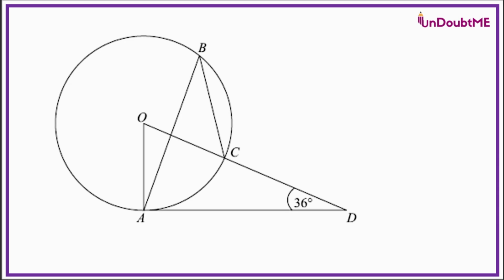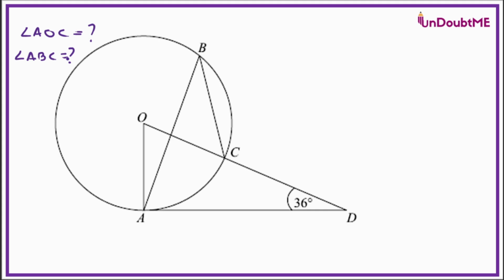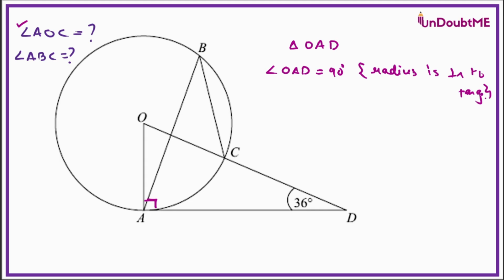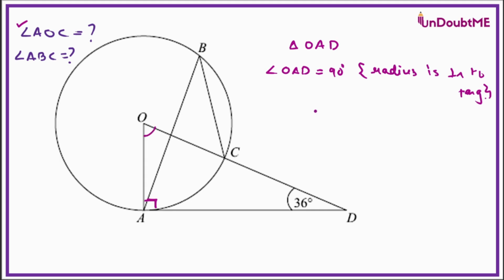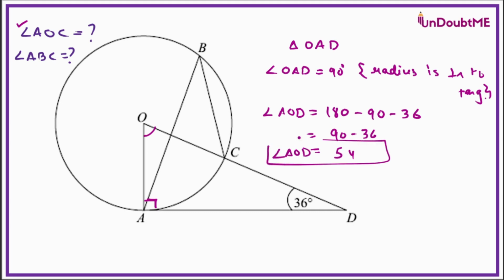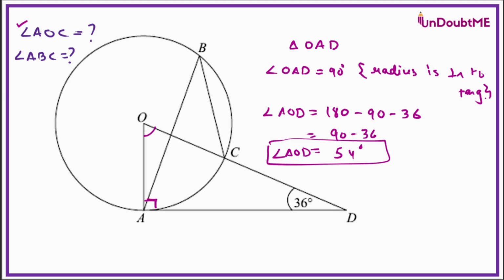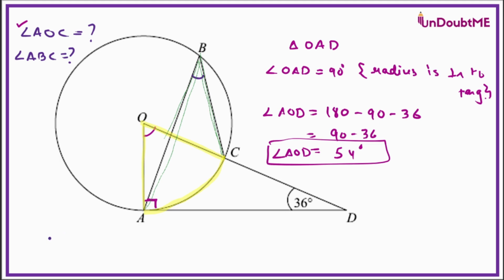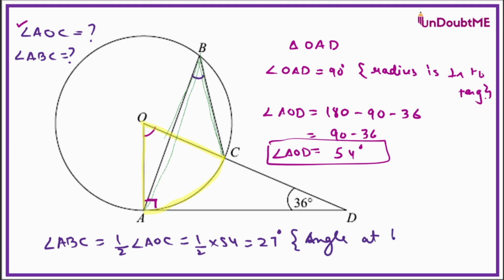Circle Theorem | Important question #4 | GCSE | IGCSE | Mathematics | Undoubtme Educare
"GCSE & IGCSE Maths: Circle Theorems Past Paper Question Walkthrough for 2024 Exams (Edexcel, Cambridge, AQA)"

🔍 Prepare for your GCSE and IGCSE Maths exams with our comprehensive walkthrough of past paper questions on circle theorems! Whether you're studying for Edexcel, Cambridge, or AQA exam boards, this video is packed with valuable revision content to help you ace your 2024 exams.

📐 What You'll Learn:

- Understanding Circle Theorems: We delve into essential circle theorems concepts, providing clear explanations to deepen your understanding.

- Solving Past Paper Questions: Follow along as we solve real past paper questions, covering a range of topics and difficulty levels.

- Exam Board Specifics: Get insights tailored to Edexcel, Cambridge, and AQA exam boards, ensuring you're fully prepared for any question format.

- Tips and Strategies: Learn valuable tips and strategies to tackle circle theorems questions effectively, boosting your confidence in exams.

📊 Ready to boost your circle theorems skills for your 2024 exams? Watch now and excel in your GCSE & IGCSE Maths!

GCSE Maths, IGCSE Maths, Circle Theorems, Exam Revision, Past Paper Questions, Edexcel, Cambridge, AQA, Maths Tutorial, Maths Revision, Maths Help, Exam Prep, Undoubtme Educare Dubai, Mathematics Education, Student Resources, Study Tips, Exam Tips

 General Viral Keywords for Circle Theorems
1. Circle Theorems Explained
2. Circle Theorem Revision Notes
3. Circle Theorem Questions and Answers
4. Important Circle Theorems for Exams
5. Circle Theorems Crash Course
6. Circle Theorems Made Easy
7. Geometry Circle Theorems
8. Circle Theorem Formula Sheet
9. Circle Theorem Step-by-Step Guide
10. Circle Theorems Exam Tips

### Viral Keywords for O Levels (Cambridge)
1. O Level Circle Theorems
2. O Level Circle Theorem Questions
3. Circle Theorems O Level Past Papers
4. O Level Circle Theorems Formula
5. Circle Theorems O Level Video Lessons
6. Cambridge O Level Circle Theorems
7. Circle Theorem Concepts for O Levels

### Viral Keywords for IGCSE
1. IGCSE Circle Theorems Revision
2. IGCSE Circle Theorems Practice
3. Circle Theorems IGCSE Edexcel/CAIE
4. IGCSE Geometry Circle Theorems
5. Circle Theorem IGCSE Explained
6. IGCSE Circle Theorem Past Papers
7. Key Circle Theorems for IGCSE

### Viral Keywords for GCSE (UK)
1. GCSE Circle Theorems Cheat Sheet
2. GCSE Circle Theorems Revision Tips
3. GCSE Circle Theorems Edexcel
4. Circle Theorems Explained for GCSE
5. GCSE Circle Theorems Worked Examples
6. Circle Theorems GCSE AQA/OCR
7. GCSE Maths Circle Theorems Study Guide

### Viral Keywords for CBSE (India)
1. CBSE Class 10 Circle Theorems
2. CBSE Circle Theorems NCERT Solutions
3. Circle Theorem CBSE Exam Preparation
4. CBSE Geometry Circle Theorems
5. Class 10 CBSE Circle Theorems Questions
6. Circle Theorem CBSE Important Topics
7. NCERT Circle Theorems Class 9 & 10

"Undoubtme is a pool of awesome experienced tutors providing structured academic support to students in the UK and IB curriculum. Apart from this we also provide career counselling services and support for competitive exams like SAT, ACT, UCAT, IITJEE, and similar."

Microphone Used in this video:

Laptop Used for recording:

Tablet Used in recording: